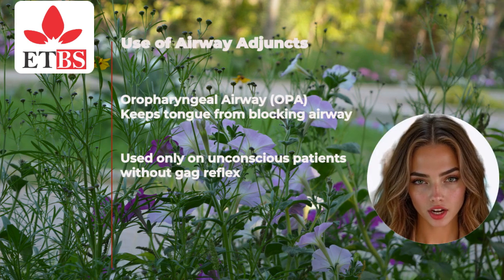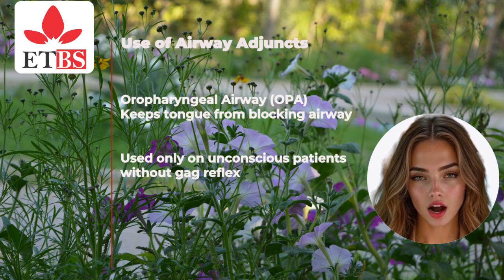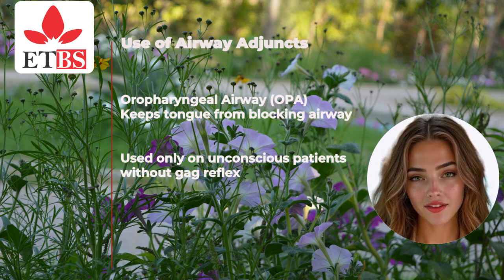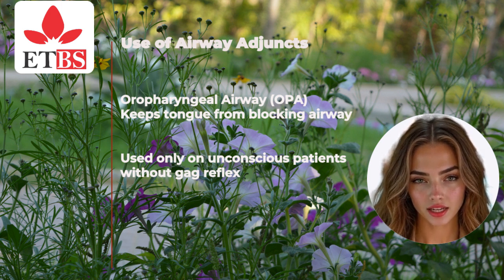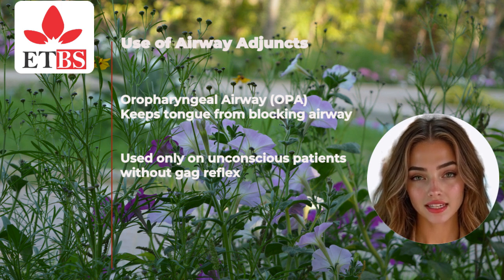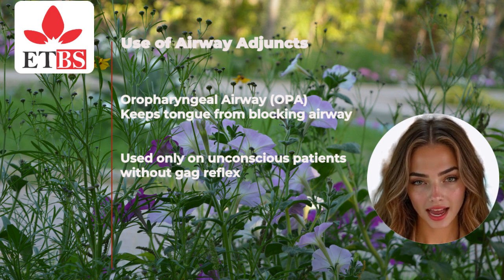CPR, AED, AND BASIC LIFE SUPPORT THEORY Module 7 Airway Management and Rescue Breathing Advanced B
Module Overview
Airway management and rescue breathing are the cornerstones of Basic Life Support (BLS), especially when cardiac arrest results from hypoxia (which is often the case in pediatric and trauma scenarios). The ability to establish and maintain a patent airway and provide effective ventilation is critical to survival.
This module delves deep into the anatomy, physiology, techniques, equipment use, and clinical decision-making associated with rescue breathing and airway management in both pre-hospital and clinical environments. It also addresses high-risk situations, barriers to effective ventilation, and the importance of post-resuscitation airway care.